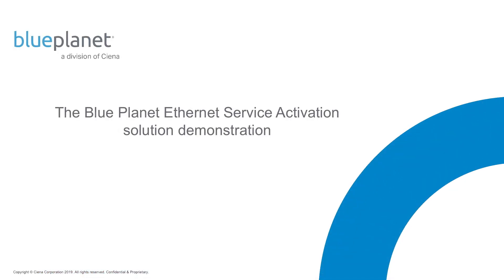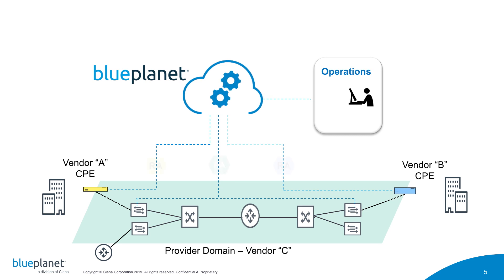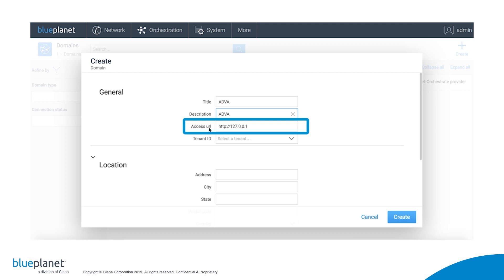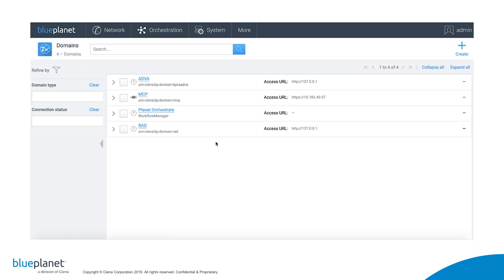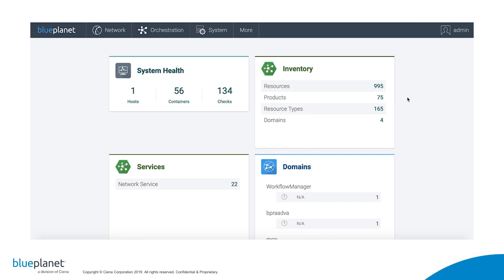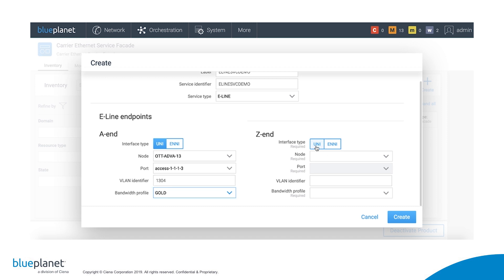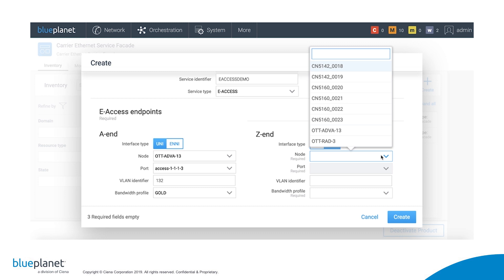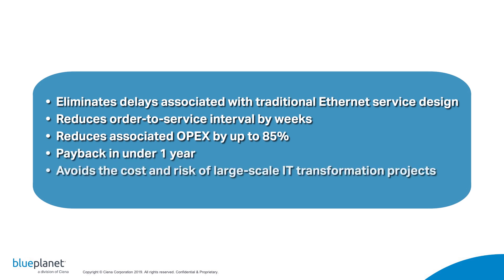Demo: Blue Planet Ethernet Service Activation solution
Traditional Ethernet service delivery processes are slow, error-prone, and expensive, resulting in a multi-week order to service interval, high order fallout, and sky-high operations costs that negatively impact CSP competitiveness and profitability.

This video demonstrates the state-of-the-art Blue Planet Ethernet Service Activation solution, which overcomes the challenges posed by antiquated order to service operational practices by automating Ethernet service design and provisioning end to end, across multiple domains and multi-vendor elements.

The solution is ideal for forward-looking network providers that offer Carrier Ethernet business services, wholesale access, or wireless backhaul to reduce costs and speed time to revenue, and you can sign-up for a free trial at the end of the video.